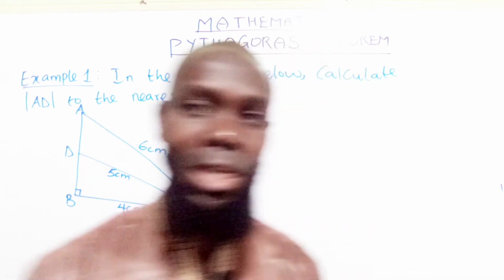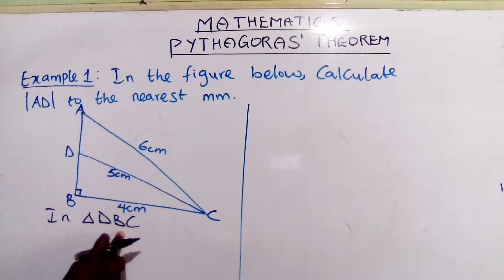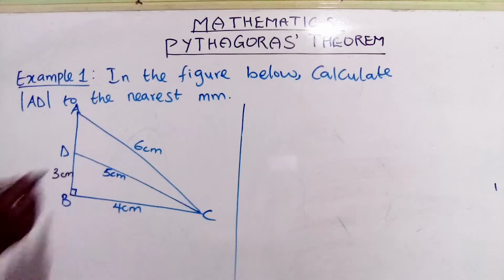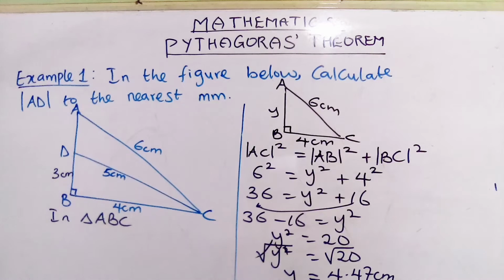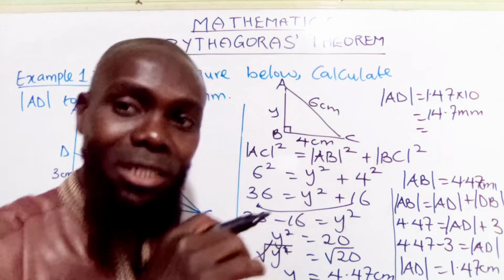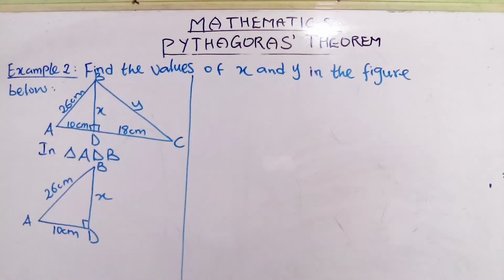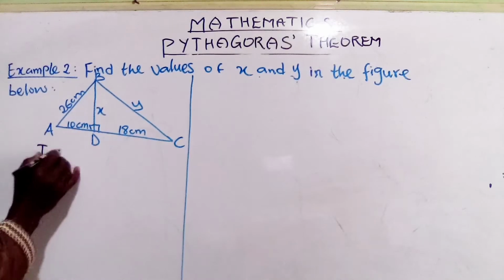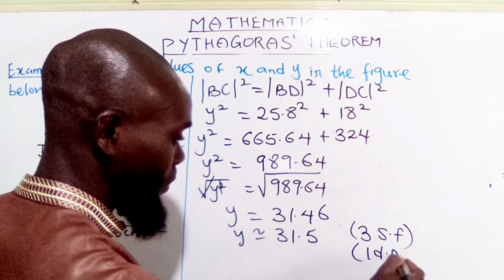Pythagoras' Theorem_Applications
Pythagoras' theorem is another sub-topic of  trigonometry. In it we try to identify the longest side called the hypotenuse or the side facing the box 90°.
Pythagoras is also applied in the calculation of bearing and angles of elevation and depression.
In this lesson we will understand how to calculate the sides of a compound angles which are right angled triangle.